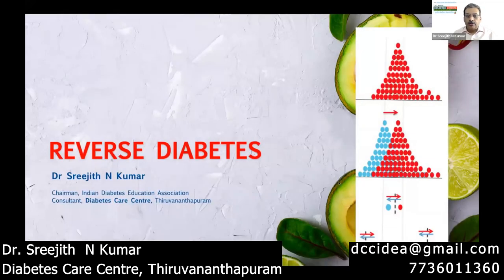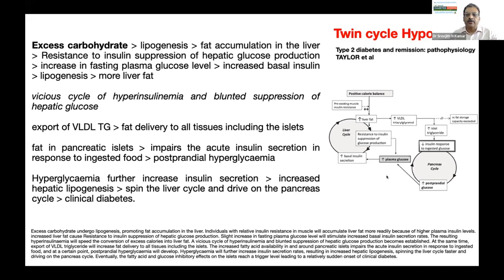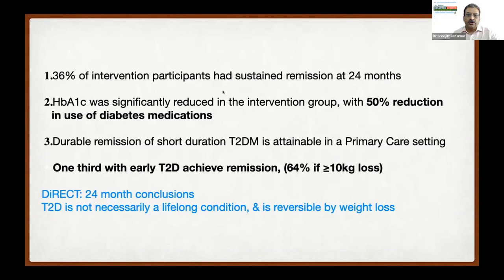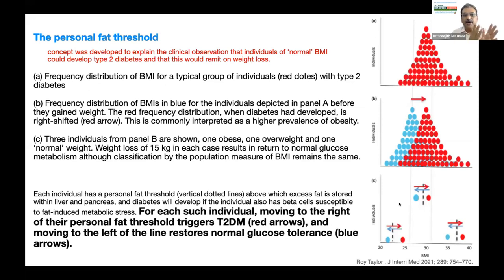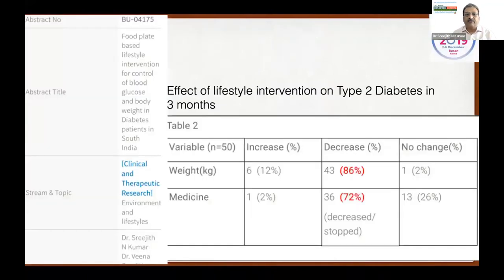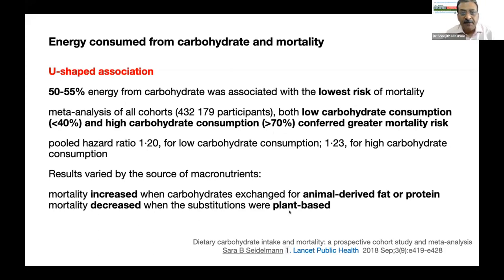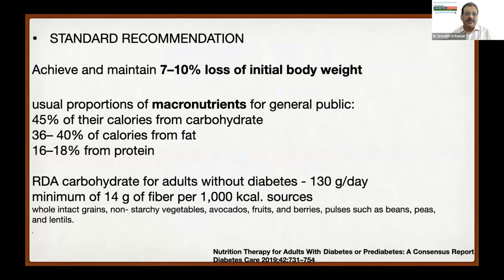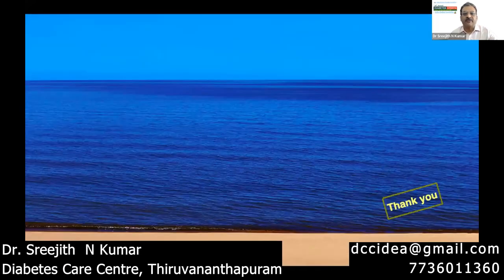Mind Carbs & Reverse Diabetes , Lecture by Dr Sreejith N Kumar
This video explains the latest evidence on Reversing Diabetes and why it is possible even in lean patients with Diabetes. It also suggests practical methods on including right Carbs in food to achieve this. The video is part of the Diabetes Update 2022 lecture by Dr Sreejith N Kumar, Consultant in Medicine at Diabetes Care Centre, Trivandrum, India.